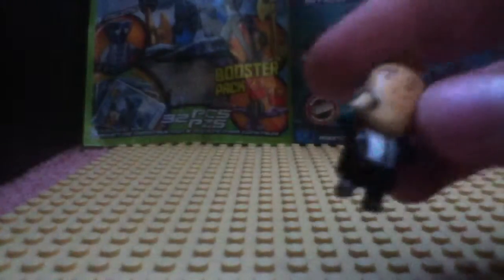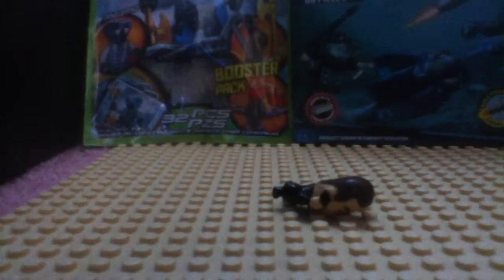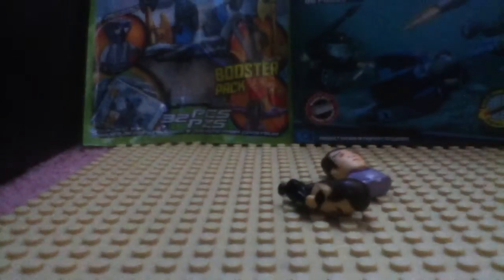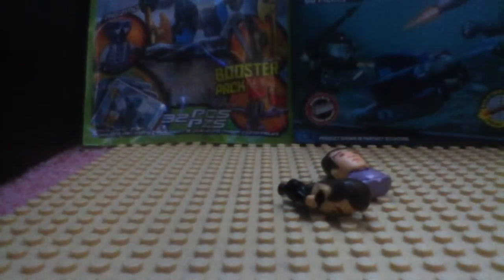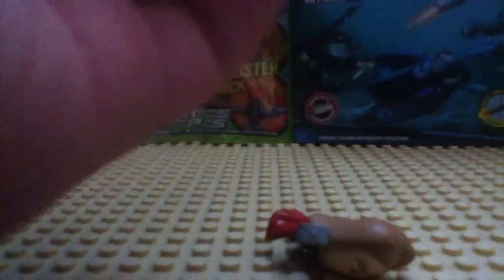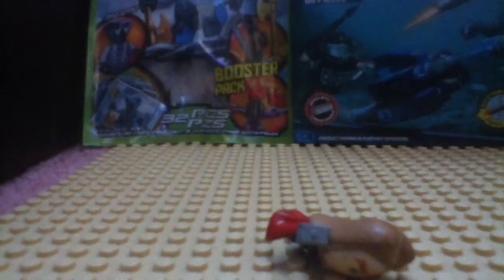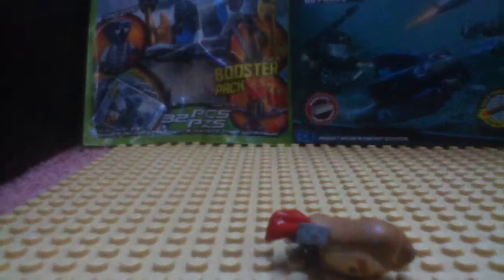Marvel chibis review